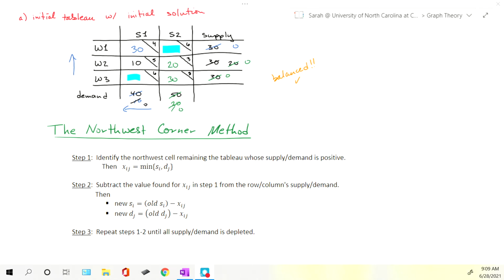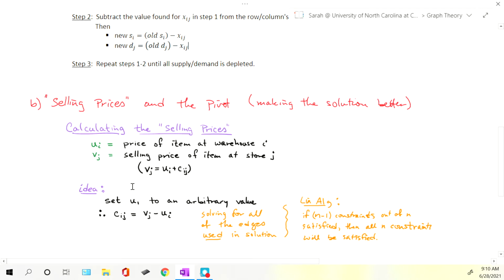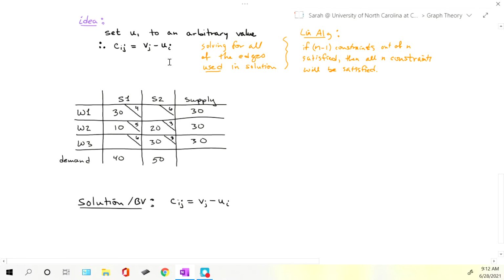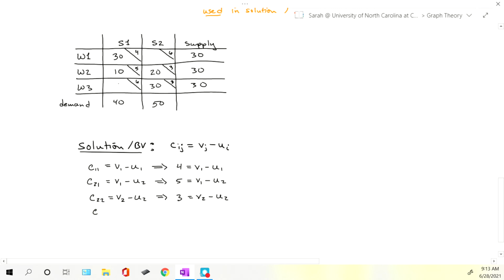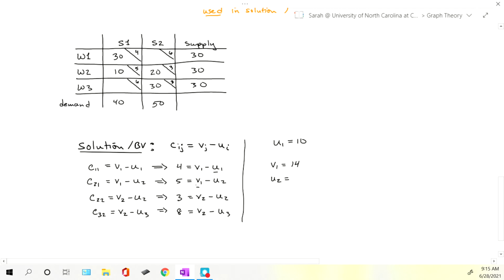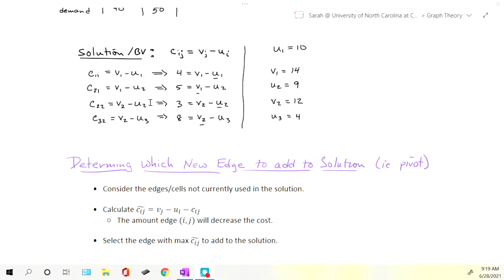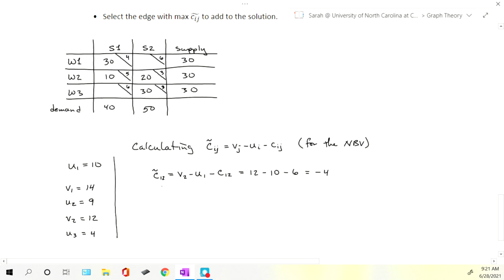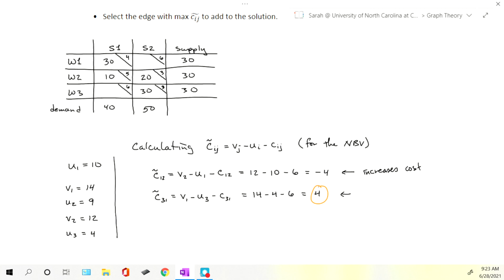Sect 4.5: Finding the "better" edge to add into the solution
This video goes over how to calculate and select the pivot (ie: choosing the new edge to add into the current solution).